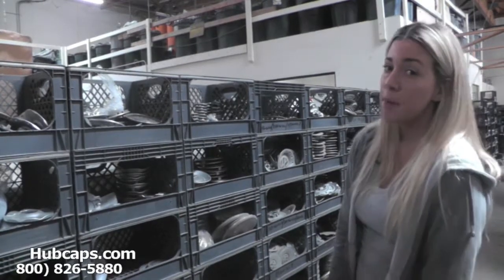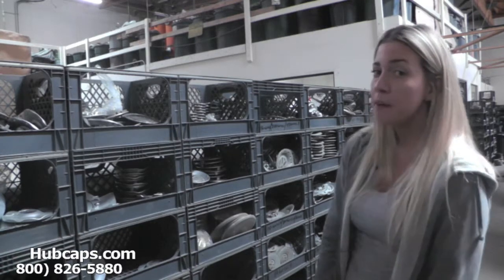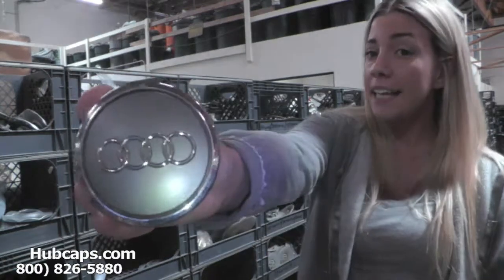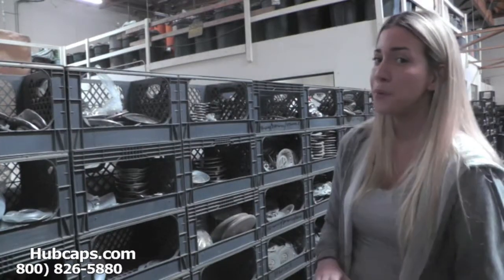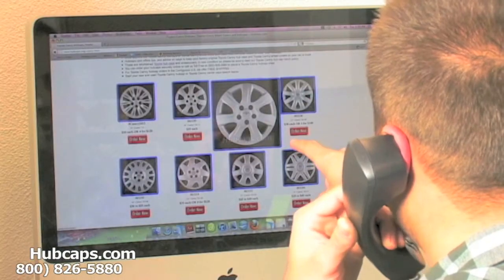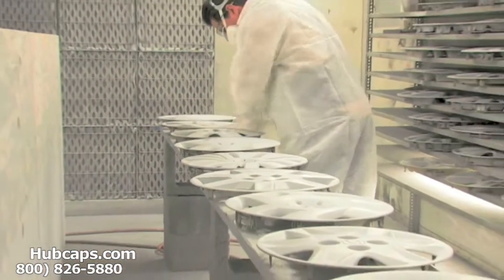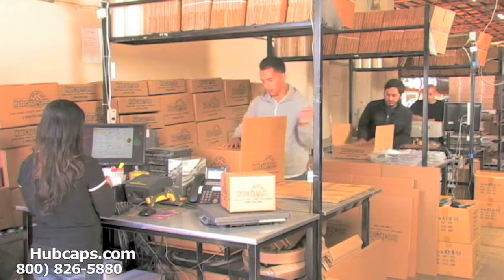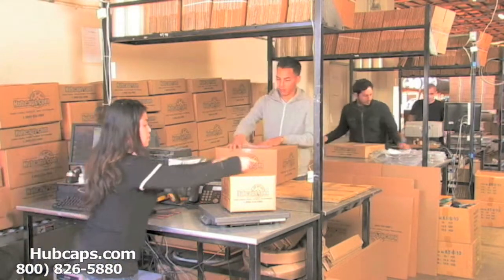Automotive Videos: Audi A5 Hub Caps, Center Caps & Wheel Covers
Showcasing our Audi A5 Hubcaps, Center Caps & Wheel Caps in another video from Hubcaps.com

Hello and thank you for your interest! Our team created this video in order to show the Audi car owners watching that we have the hub cap or center cap that they are looking for! When you make the choice to use us for your hub caps source, you are also going to get a money back, satisfaction guarantee and FREE shipping within the Contiguous U.S.

We make every effort to please our customers and we will always take the extra steps to ensure your satisfaction. Each wheel cap that we sell is inspected for quality before it is shipped out and is given all the attention it needs by our restoration crew.

Customers who are interested in placing their order for their Audi A5 hubcap can order online or by calling our Toll Free number !

Hubcaps.com